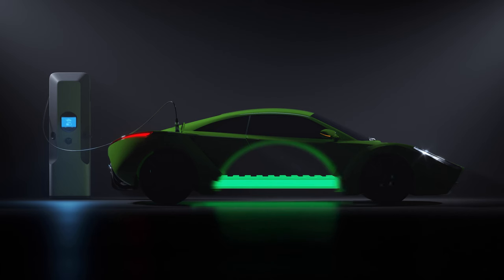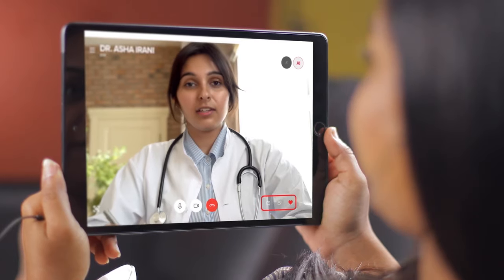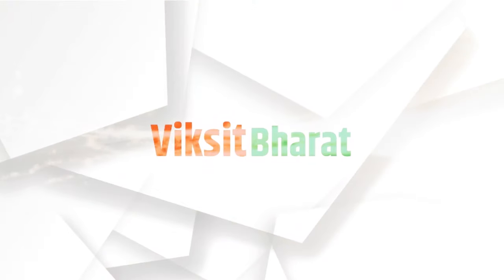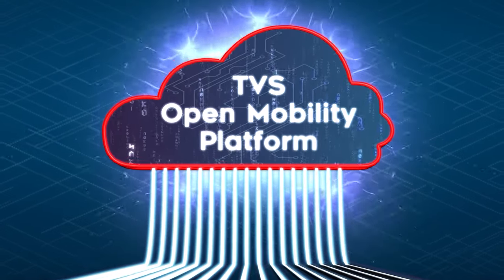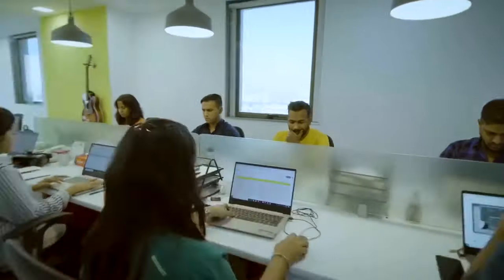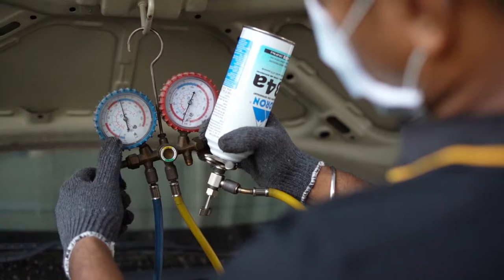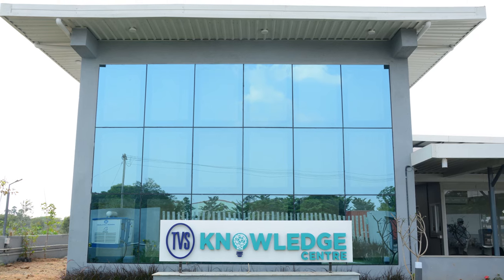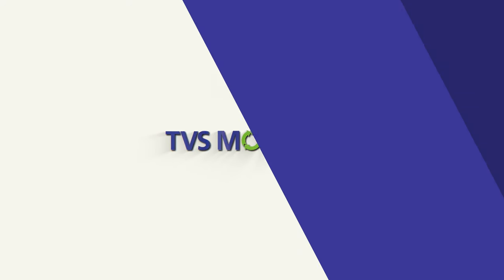TVS Mobility Platform: Future ready digital solutions for MSMEs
In Madurai, PM Modi participated in the program ‘Creating the Future – Digital Mobility for Automotive MSME Entrepreneurs’, and addressed thousands of Micro, Small, and Medium enterprises (MSMEs) entrepreneurs working in the automotive sector. The Prime Minister also launched two major initiatives designed to support and uplift MSMEs in the Indian automotive industry. The initiatives include the TVS Open Mobility Platform and the TVS Mobility-CII Centre of Excellence. These initiatives will be a step towards realising the Prime Minister’s vision of supporting the growth of MSMEs in the country and helping them to formalise operations, integrate with global value chains and become self-reliant.